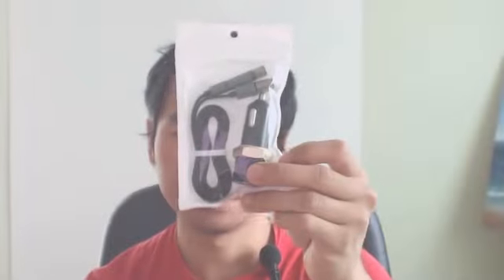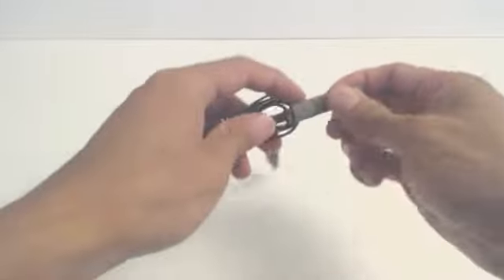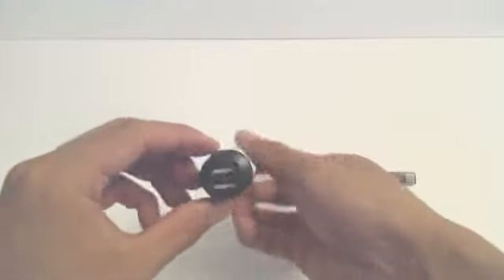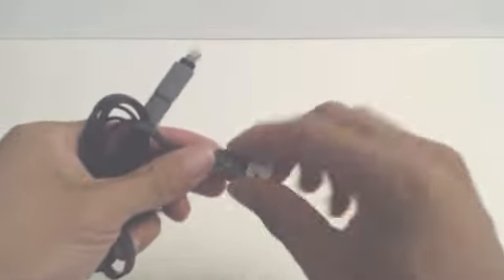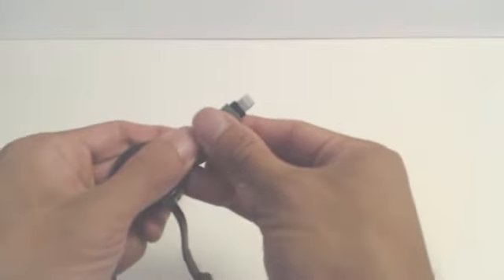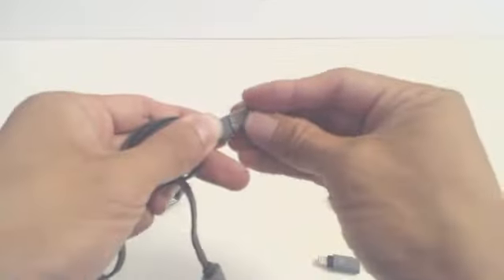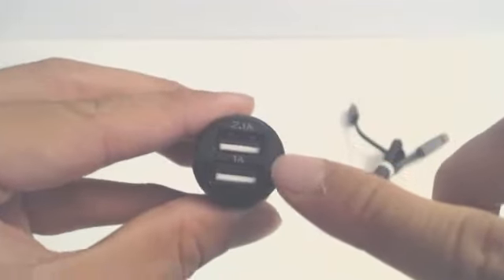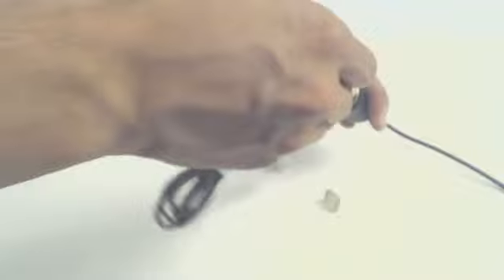Debot Dual USB Car Charger and 2-in-1 Charging Cable Review (Lightning and microUSB)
Average car charger, convenient 2-in-1 cable.

The car charger works as described, you plug it into your cigarette lighter and the top port outputs up to 2.1A and the bottom 1A, meaning you'll get a faster charge on the top port for higher power consuming devices like tablets and smartphones. The charger has a bright blue LED light that illuminates when it has power. The 38" cable provides plenty of length to reach a dashboard phone mount from a front cigarette port. I like that the cable has a Lightning tip adapter because I can charge my Android phone and iPad with the same cable by switching the tip. Note though that the cable end cap only fits on the Lightning connector and to "cap" the microUSB tip, you just attach the adapter to it.

Although the unit looks like a thread pipe adapter with brass nut, it's made entirely of lightweight plastic. It works just as well as any other cigarette port dual USB charger that I have with similar specs. I use this in my car and it allows me to charge multiple mobile devices on the go.